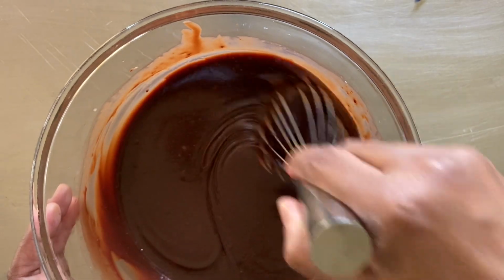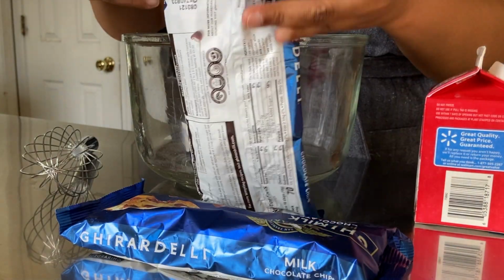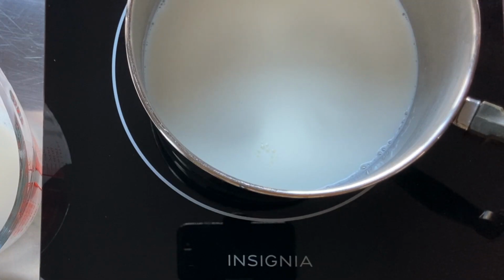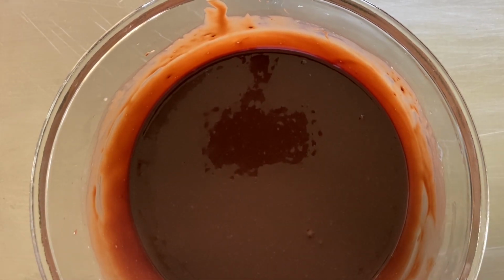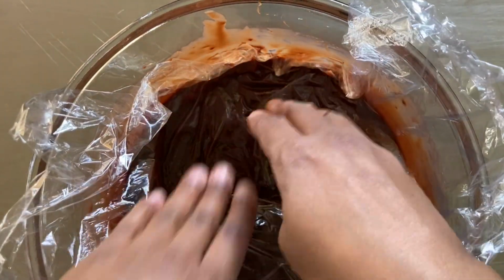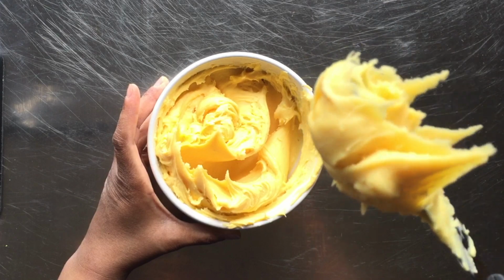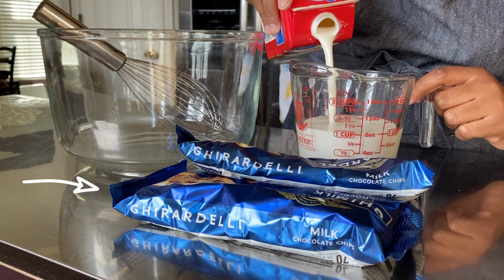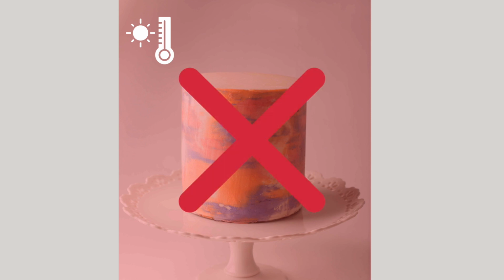How To Make Milk Chocolate Ganache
How to Make Milk Chocolate Ganache: Making rich and versatile milk chocolate ganache is very easy, and I show you how in this video tutorial! In addition to taking you step-by-step, I share three reasons why you should use milk chocolate ganache instead of chocolate buttercream. The following ingredients are used in this tutorial:

MILK CHOCOLATE GANACHE
Yield: Approximately 2 Cups of Ganache
Two (2) 11 oz  Bags or 2-2/3 Cups total - Ghirardelli Milk Chocolate Chips
Eleven (11) ounces or 1-1/3 Cups - Heavy Whipping Cream

DARK CHOCOLATE GANACHE
Fifteen (15) ounces or 1-3/4 Cups - Heavy Whipping Cream

Want more support along your cake journey? Learn more about my Cake Decoration Beginners Guide